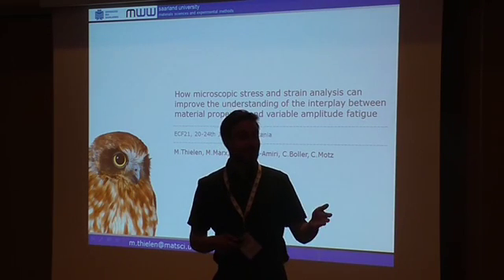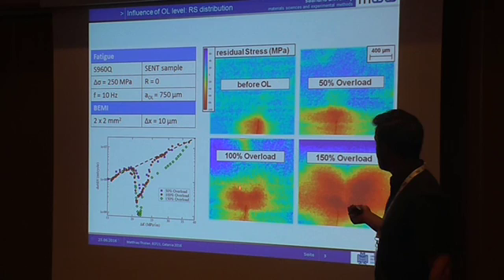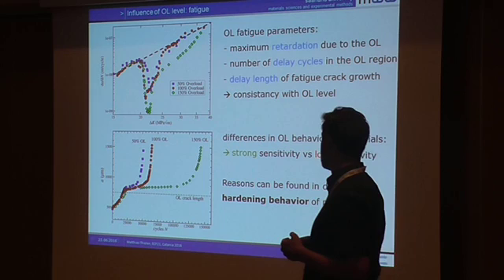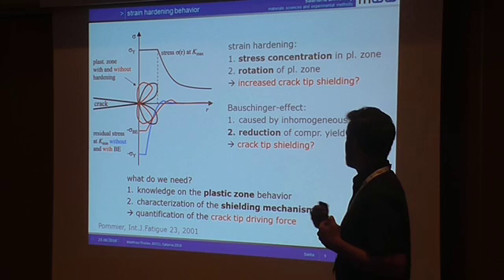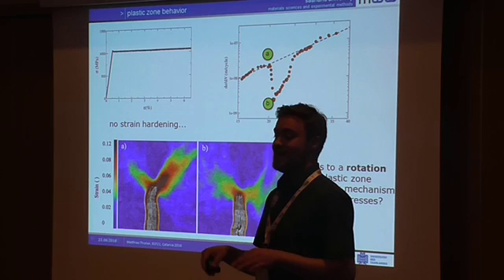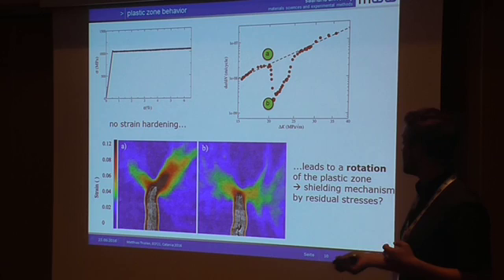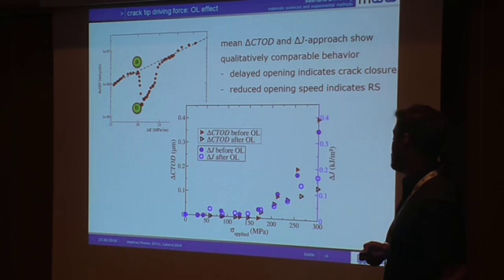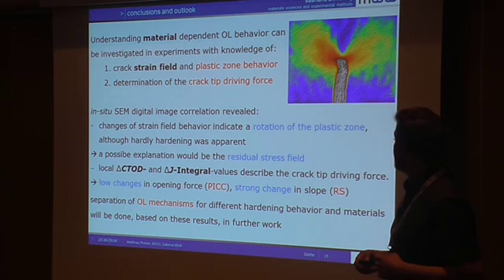How microscopic stress and strain analysis can improve the understanding of the interplay between ma